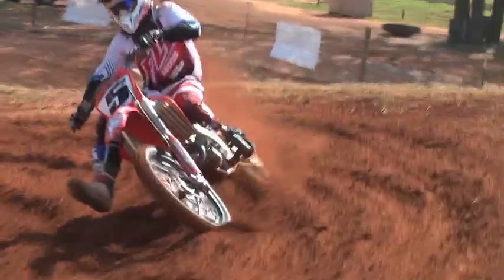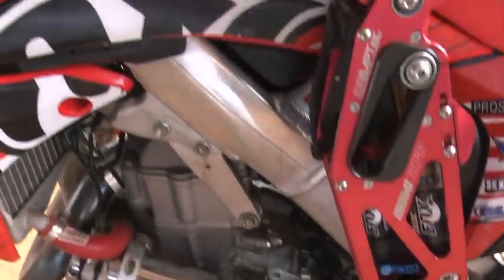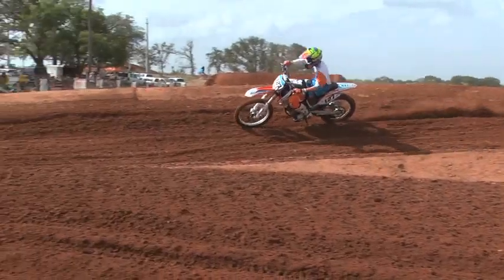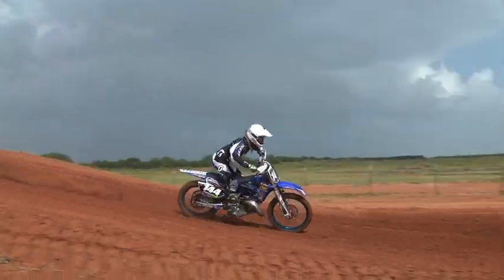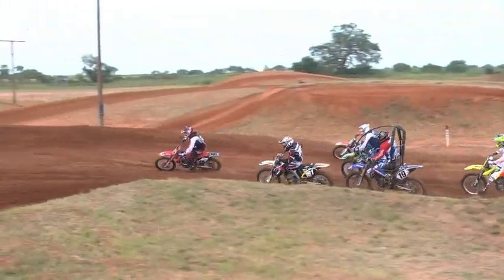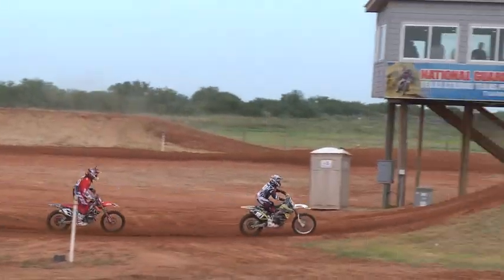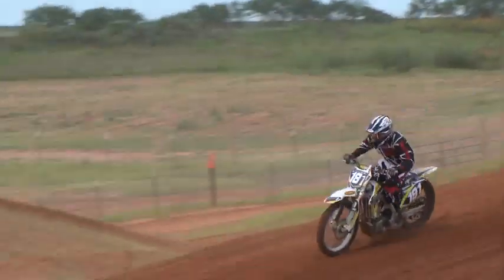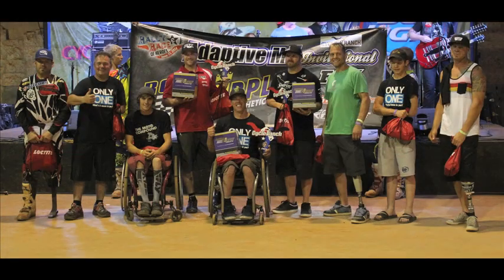Royal Purple Adaptive MX Invitational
Royal Purple Adaptive MX Invitational at Cycle Ranch. Including racers Steve Howe, Doug Henry, Jim Wozney, Chris Ridgway, Mike Shultz and more. Video by Luke Becker.